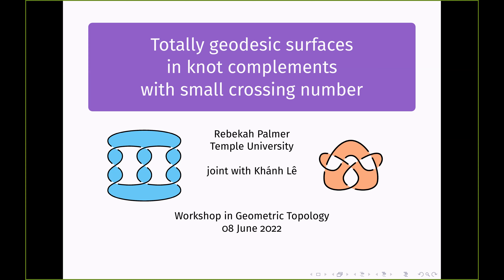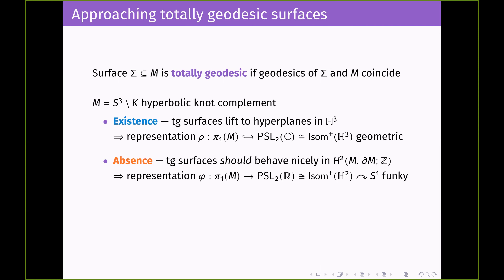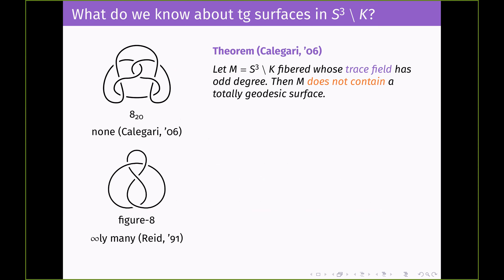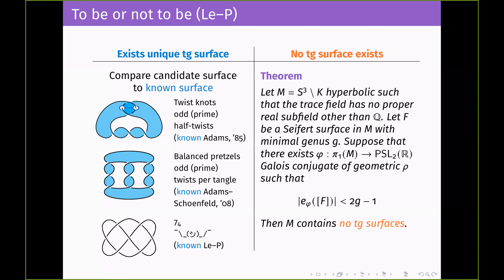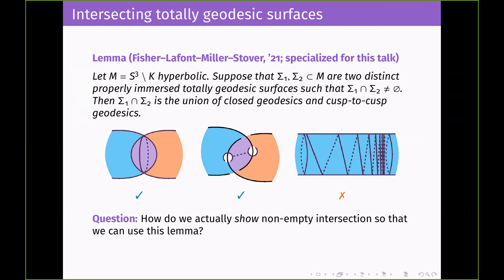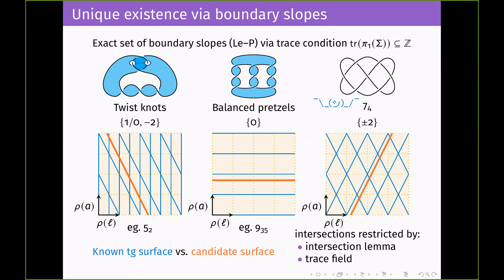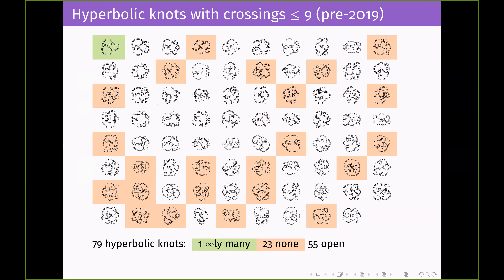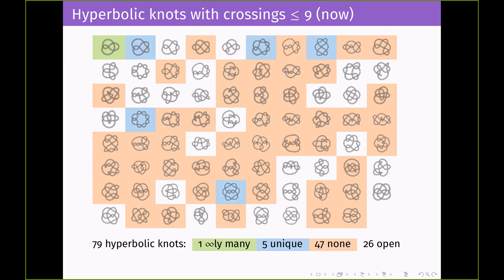Rebekah Palmer: Totally Geodesic Surfaces in Knot Complements with Small Crossing Number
Rebekah Palmer, Temple University
Title: Totally Geodesic Surfaces in Knot Complements with Small Crossing Number
Studying totally geodesic surfaces has been essential in understanding the geometry and topology of hyperbolic 3-manifolds. Recently, Bader-Fisher-Miller-Stover showed that containing infinitely many such surfaces compels a manifold to be arithmetic. We are hence interested in counting totally geodesic surfaces in hyperbolic 3-manifolds in the finite (possibly zero) cases. We expand an obstruction, due to Calegari, to the existence of these surfaces using Euler class and Thurston's norm. On the flipside, we prove the uniqueness of known totally geodesic surfaces by considering their behavior in the universal cover. This talk will explore this progress for both the uniqueness and the absence of totally geodesic surfaces in knot complements with small crossing number. Joint work with Kh{\'a}nh L{\^e}.